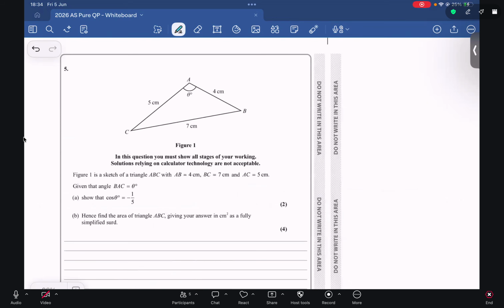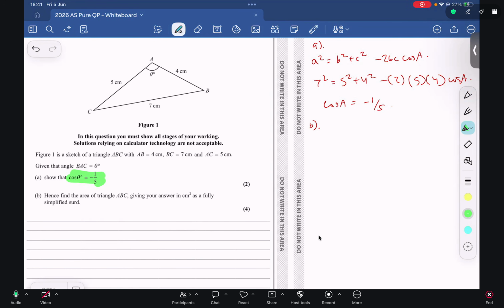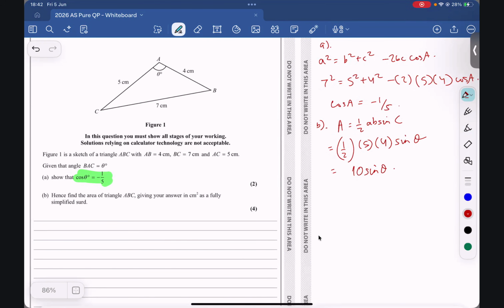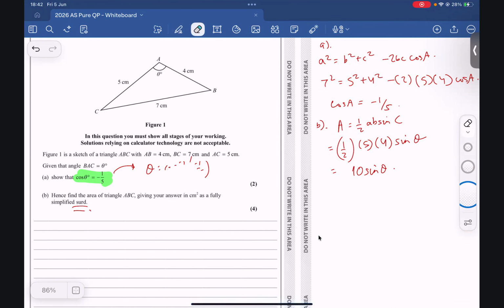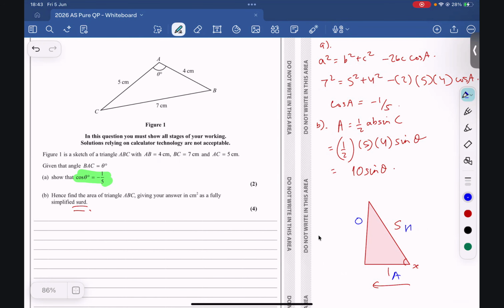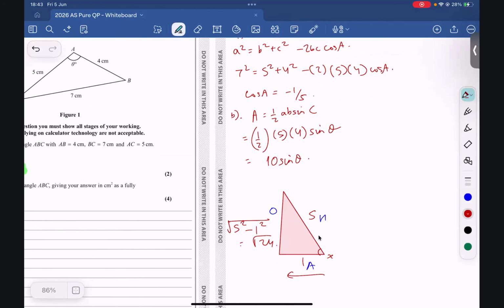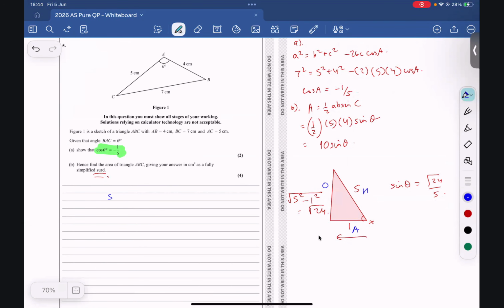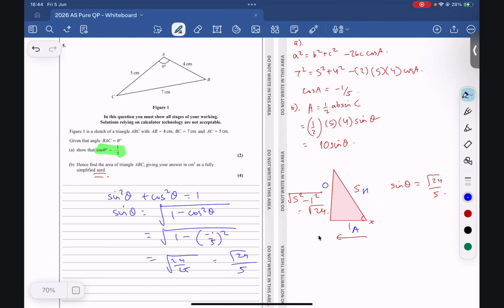Q5 - Edexcel AS Maths Paper 1 June 2026